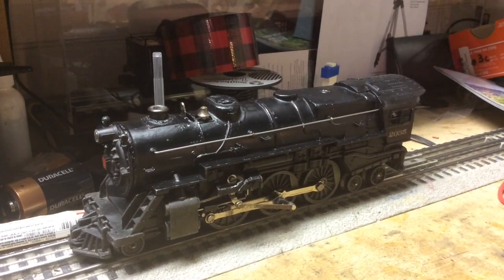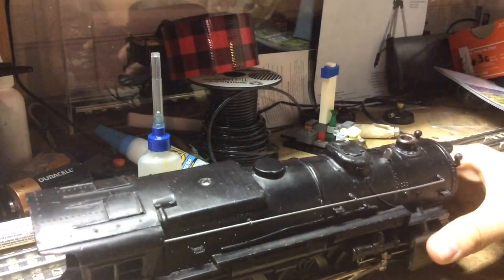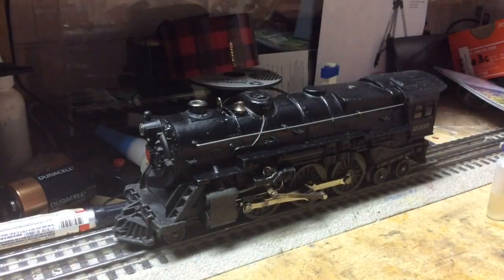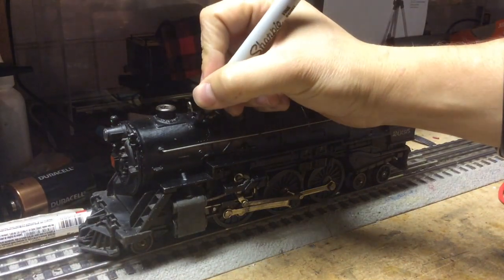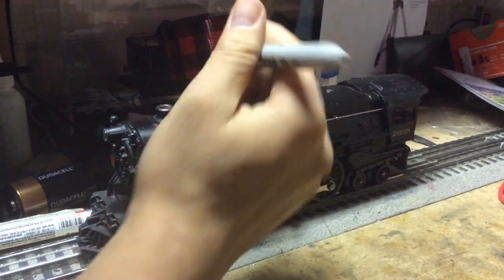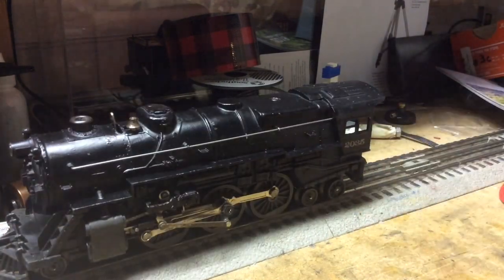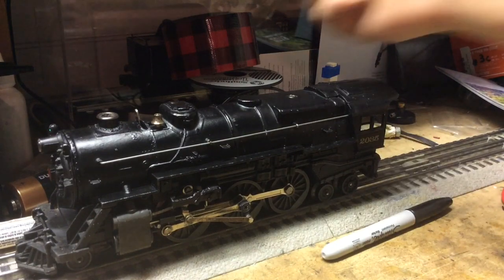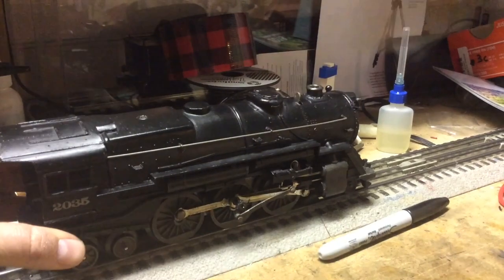(Fun video) how to touch up old Lionel locomotive. Happy national train day!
This will be a quick and easy tip on how too touch up the paint on Lionel engines